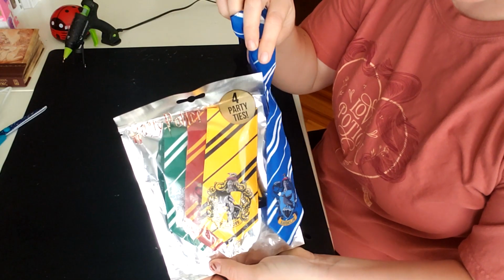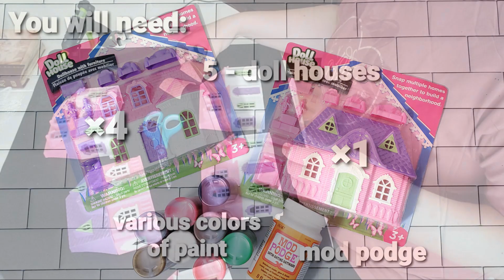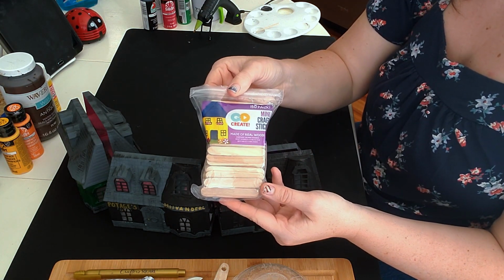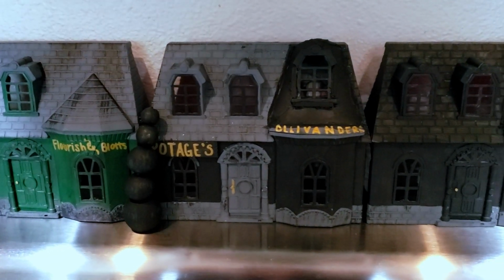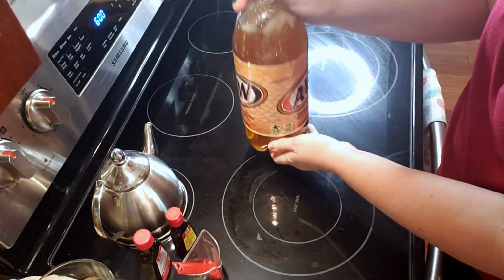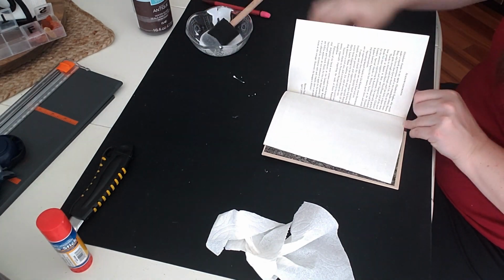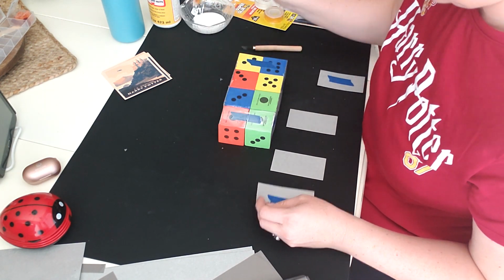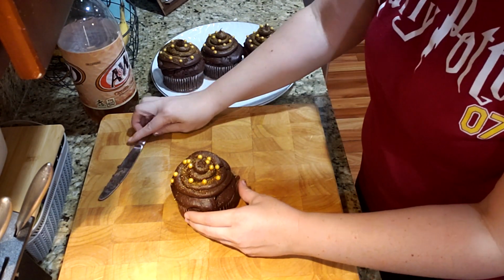6 MAGICAL⚡HARRY POTTER DIYs✨ | Magical Harry Potter Challenge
2. Each creator will choose a secret movie related word and mention it somewhere in their video
3. Chosen winner must be able to edit their original comment and prove they are not a bot or scammer.
4. All are eligible and welcome to play! Good luck!

Hi there, today's video is an exciting one based off my FAVORITE book series, Harry Potter!

2. Each creator will choose a secret movie related word and mention it somewhere in their video
3. Chosen winner must be able to edit their original comment and prove they are not a bot or scammer.
4. All are eligible and welcome to play! Good luck!

Secret Cabinet: Steve Lowther from freesoundtrackmusic.com
From Pixabay.com:
Motivational Hope: Geovane Bruno
Gifts of Stars ActII:
Fairy Tale Flute: JuliusH
Modular Ambient: sscheidl
The Forest of Good and Evil: astrofreq
Carried by the Wind: Bluemount Score
Under Pressure: Michael Kobrin
Fairy Chant: JuliusH
Captain Coverclam: Bluemount Score
Solus Eras: ChrysaLena Efstathiou
2020: Geri Art